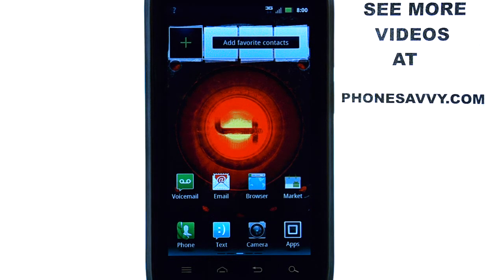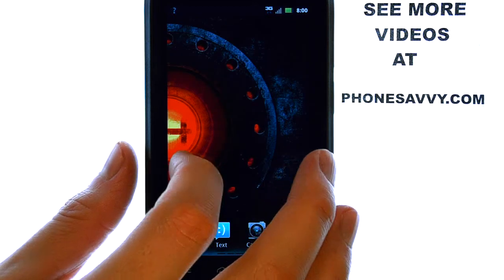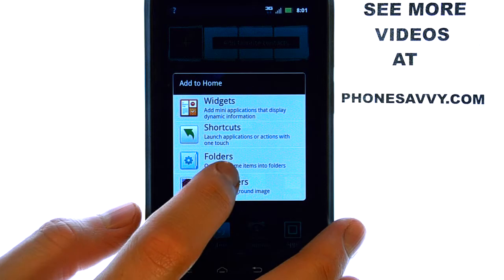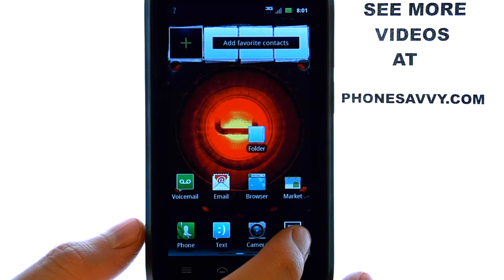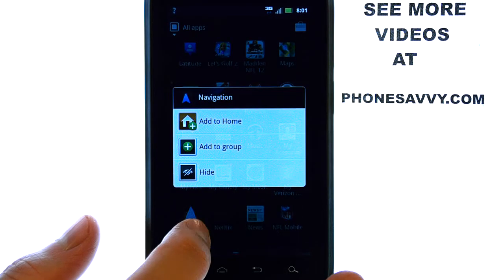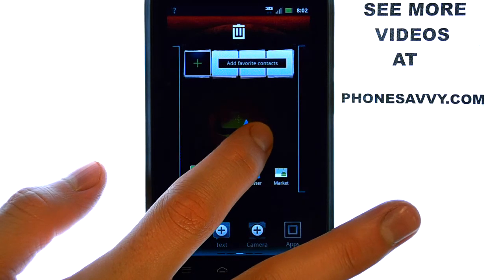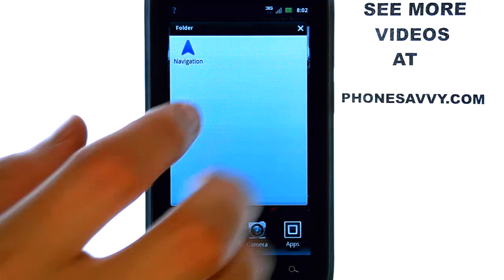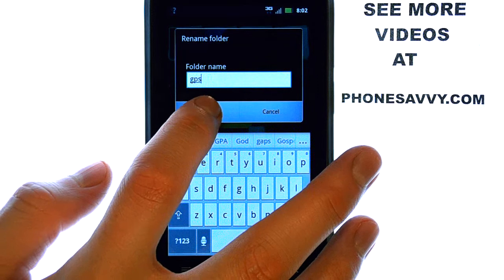Motorola Droid 4: How Do I Create Folders?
This video will show how to create folders.  Creating folders helps keep all of the apps on the screen a little more organized.